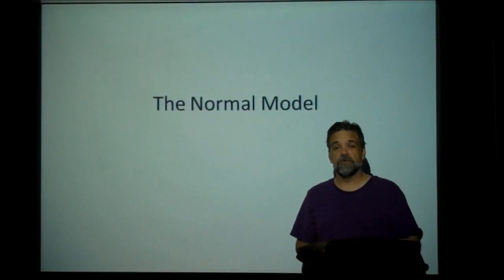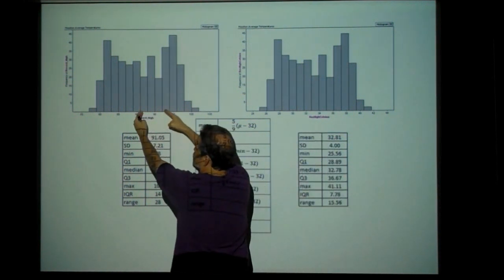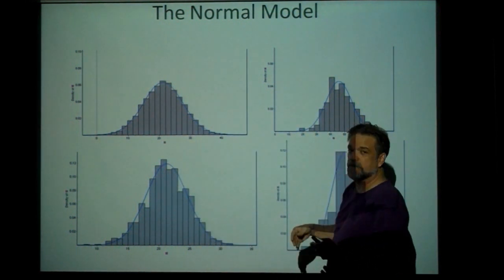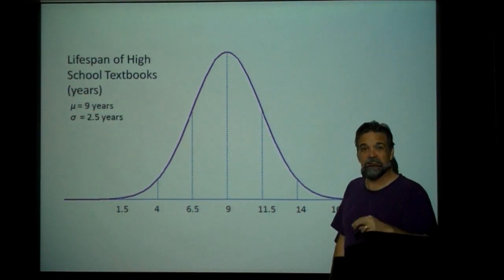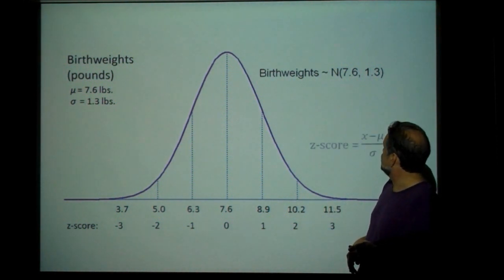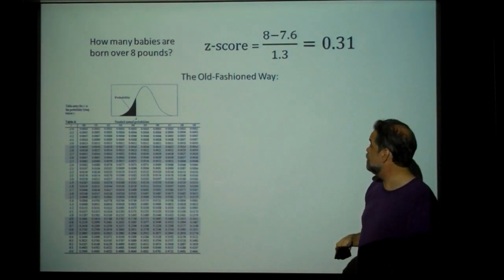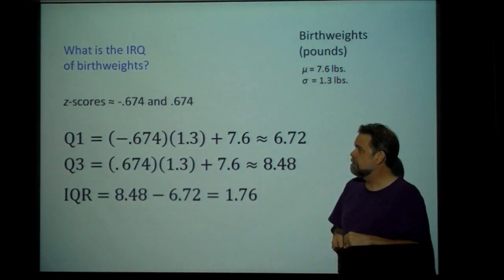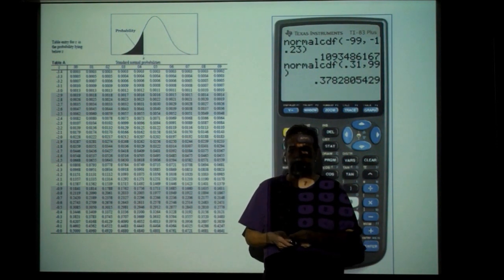The Normal Model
Rescaling data, and using the Normal model to analyze data.